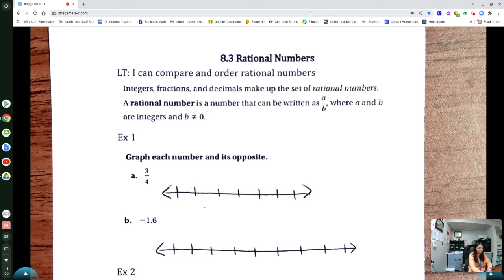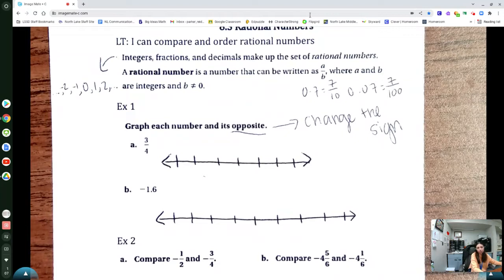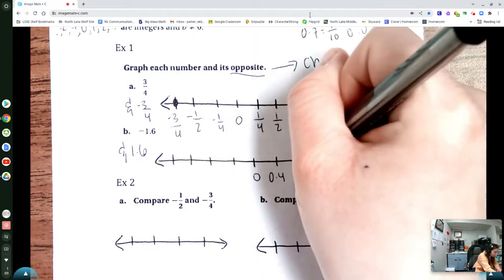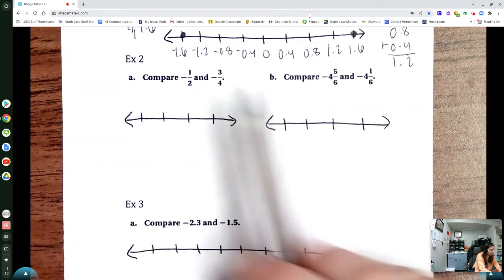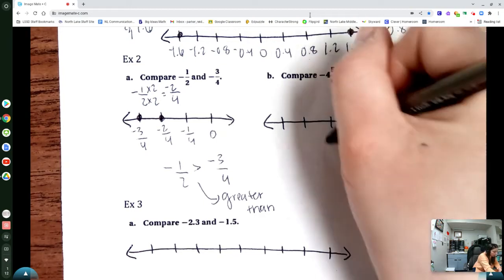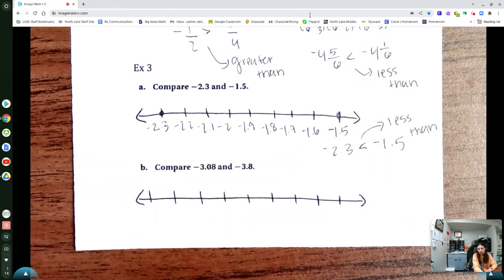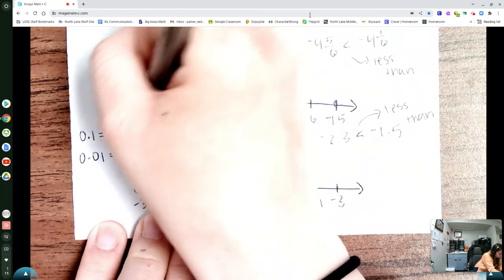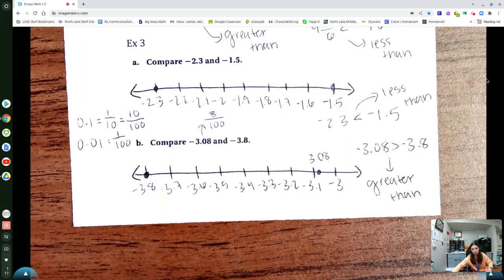8.3 Rational Numbers